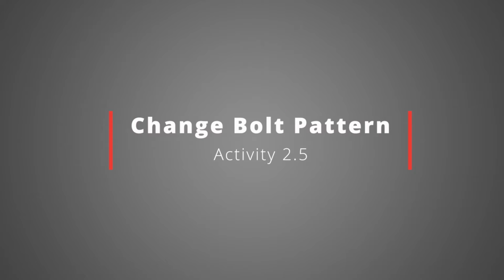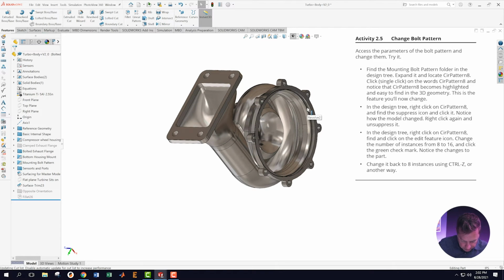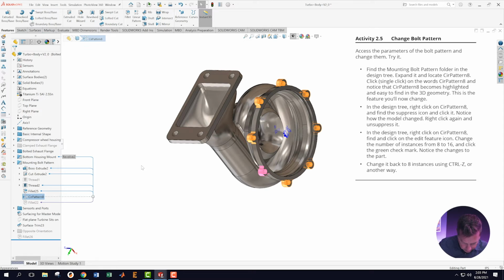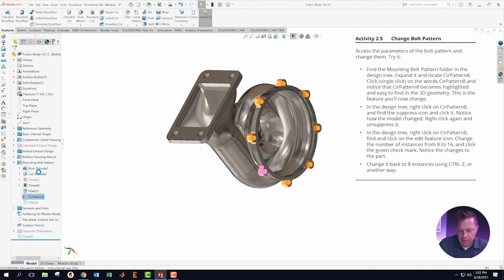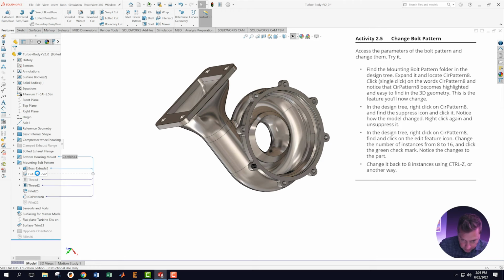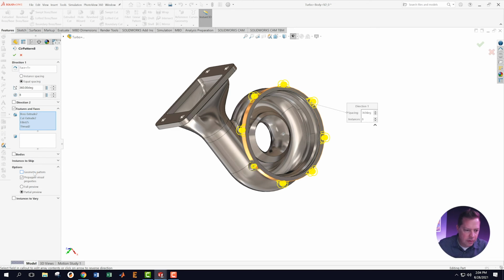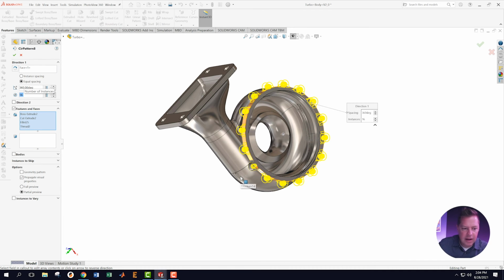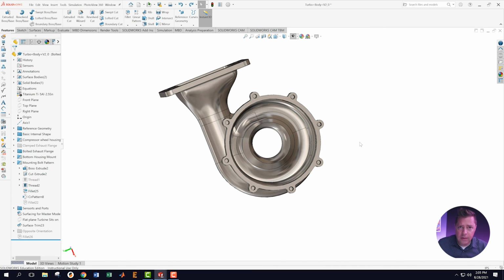Activity 2.5: Change Bolt Pattern. Getting Started with CAD (SolidWorks)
In the CAD system, access the parameters of the bolt pattern and
change them. Try it.

• Find the Mounting Bolt Pattern folder in the design tree. Expand it and locate CirPattern8. Click (single click) on the words CirPattern8 and
notice that CirPattern8 becomes highlighted and easy to find in the 3D geometry. This is the feature you’ll now change.

• In the design tree, right click on CirPattern8, and find the suppress icon and click it. Notice how the model changed. Right click again and unsuppress it.

• In the design tree, right click on CirPattern8, find and click on the edit feature icon. Change the number of instances from 8 to 16, and click the green check mark. Notice the changes to the part.

• Change it back to 8 instances using CTRL-Z, or another way.